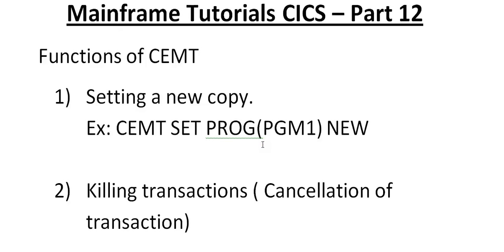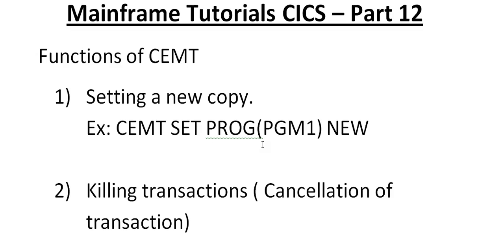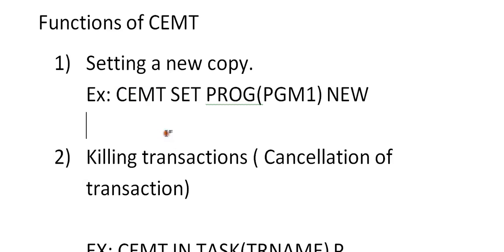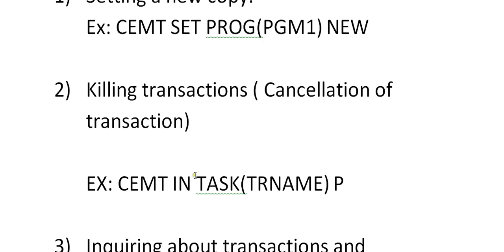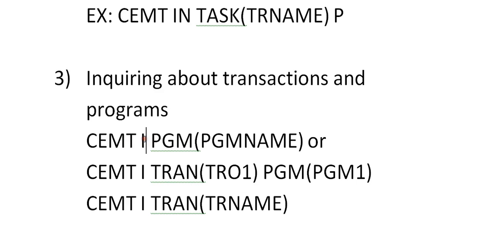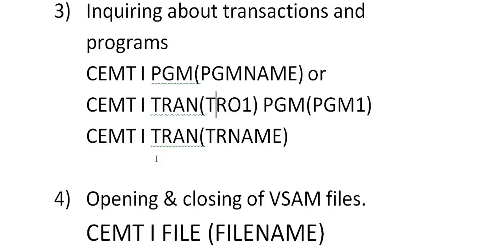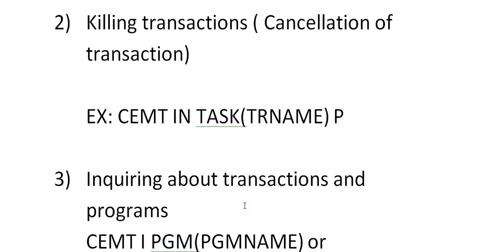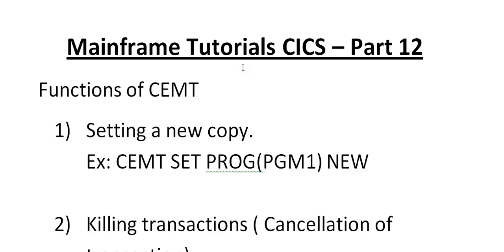Functions of CEMT - Mainframe CICS Tutorial - Part 18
Functions of CEMT - Mainframe CICS Tutorial - Part 18, In this video  is about explaining the various important Functions of CEMT,Setting a new copy,Killing transactions,Inquiring about transactions and programs,Opening & closing of VSAM files.